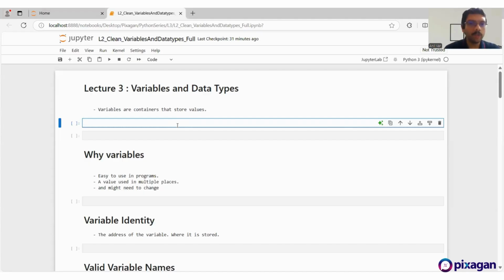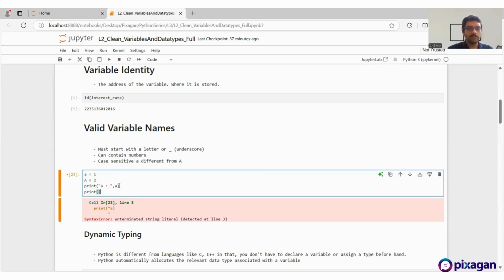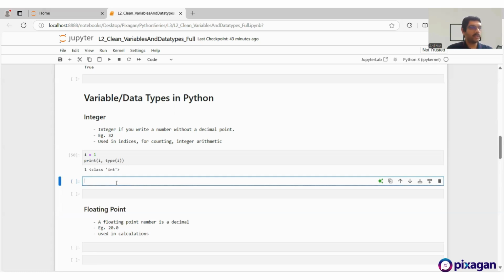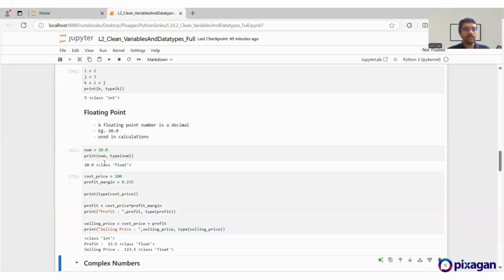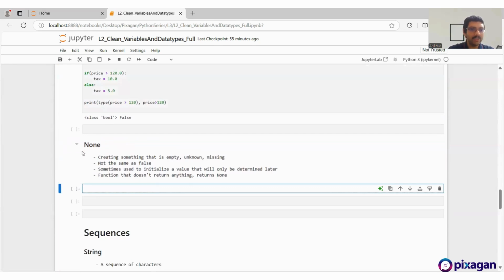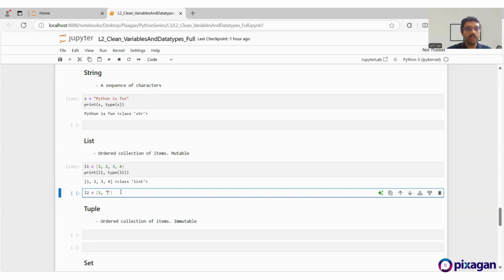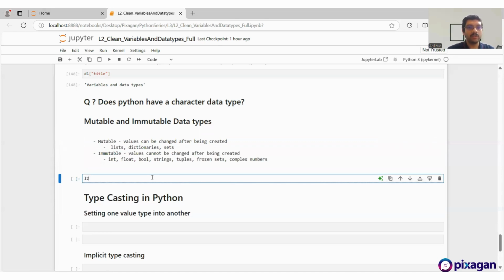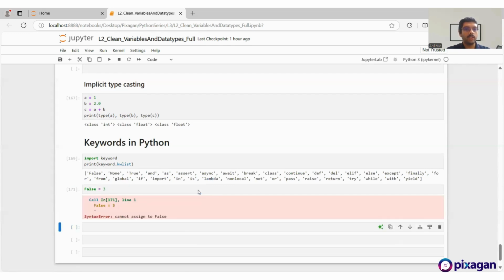Variables and Data types in Python | Python foe Beginners | Lecture 3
This is the third lecture in a Python for Beginners course designed to help students learn python for their school or job.

In this video, we explain the different variable types in Python. We also cover the difference between mutable and immutable data types. The lesson is done practically in jupyter notebooks.